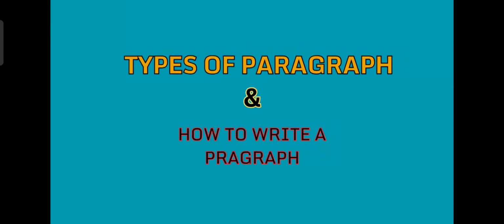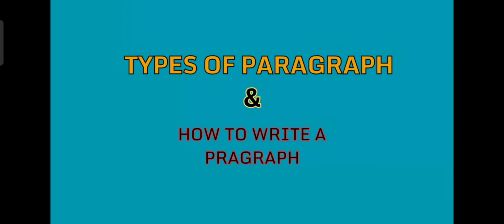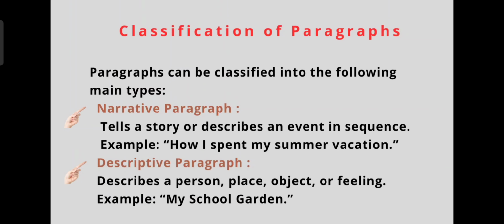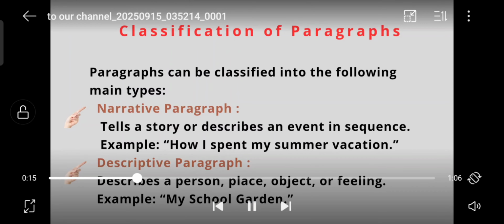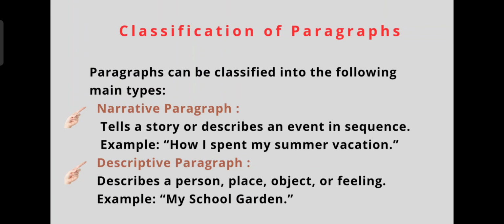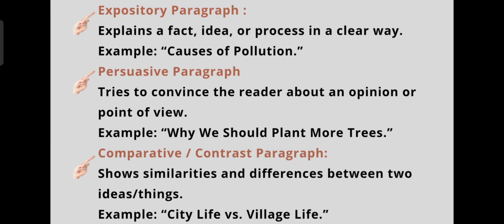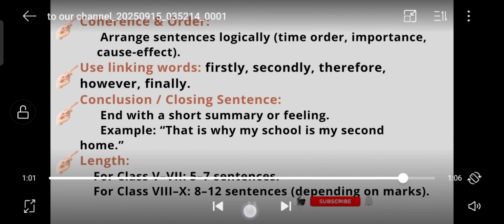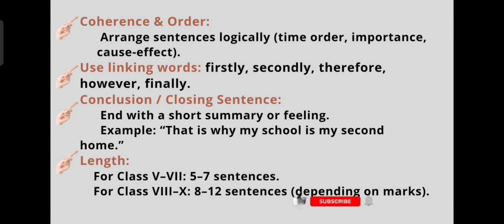Types Of Paragraph &How to write a Pargraph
Learn the classification of paragraph and how to write a paragraph easily in English! ✍️
In this video, you will understand:
✅ What is a paragraph?
✅ Types of paragraphs (Narrative, Descriptive, Expository, Persuasive)
✅ Structure of a good paragraph (Topic Sentence, Supporting Details, Conclusion)
✅ Easy tips for students from Class 5 to Class 12
✅ Paragraph writing for exams (CBSE, ICSE, WBBSE, and more)

This video will help you improve your English writing skills, prepare better for school exams, essay writing, and board exams, and boost your confidence in writing.

classification of paragraph
how to write a paragraph
types of paragraphs in English
English writing skills
paragraph writing for students
paragraph writing examples
essay and paragraph writing
rules of paragraph writingEnglish grammar for class 10
writing skills for exam preparation